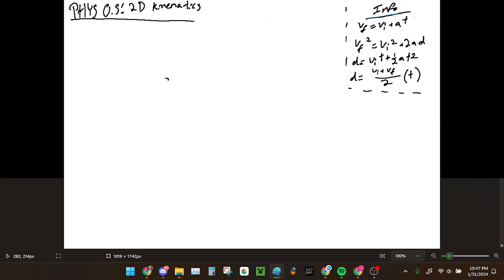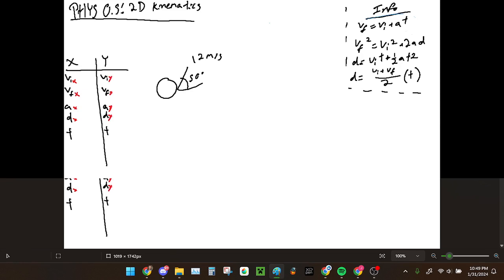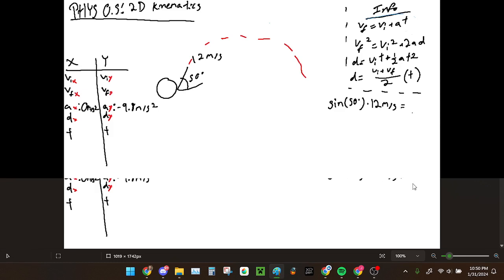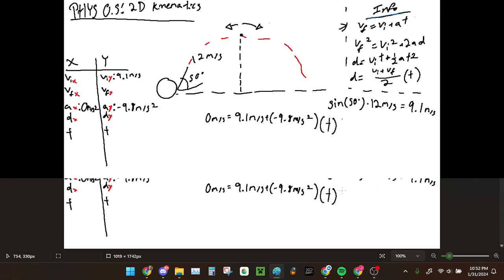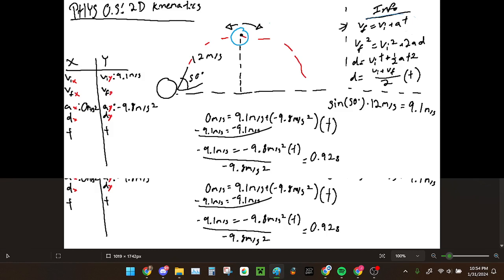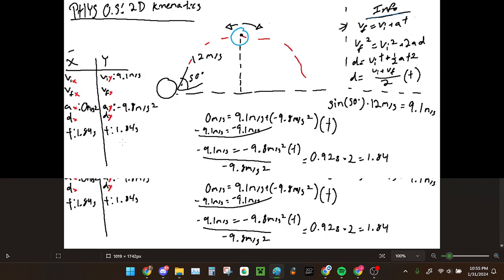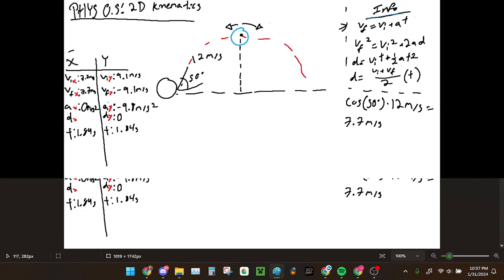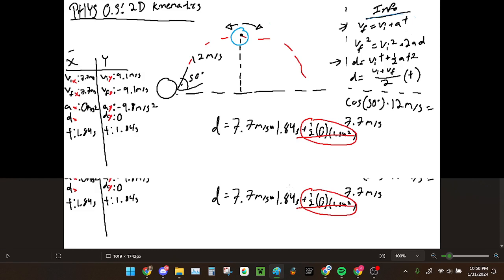PHYS 0.5 - 2D Kinematics Projectile Launch Example Problem